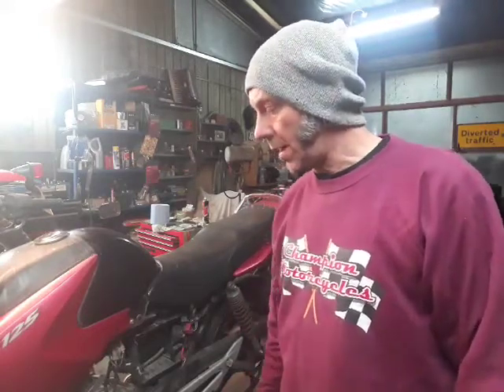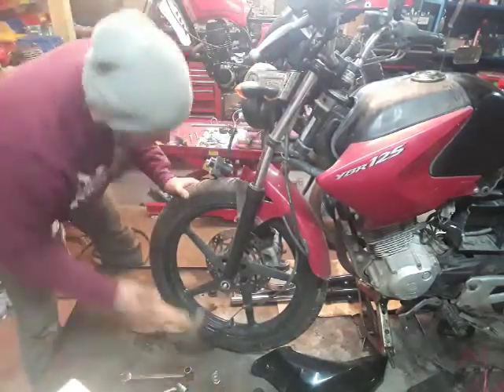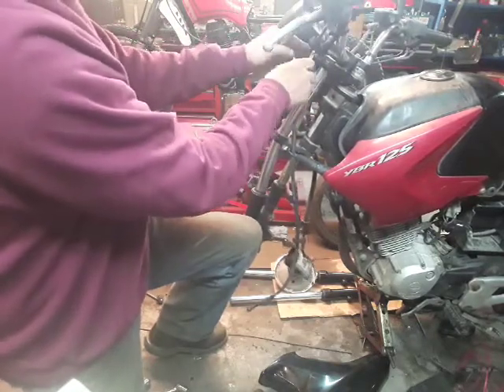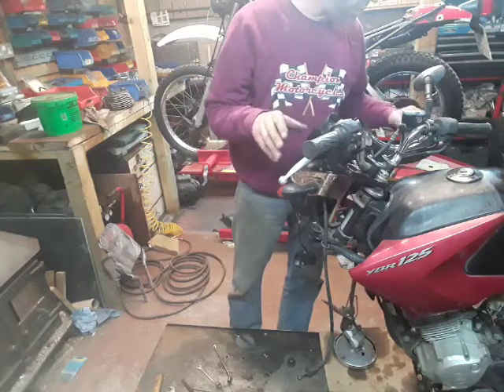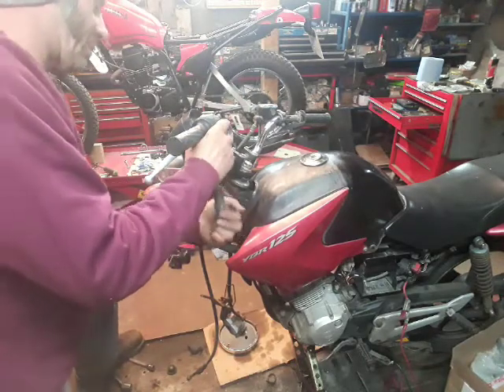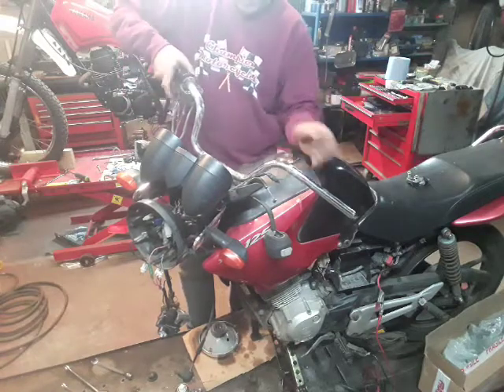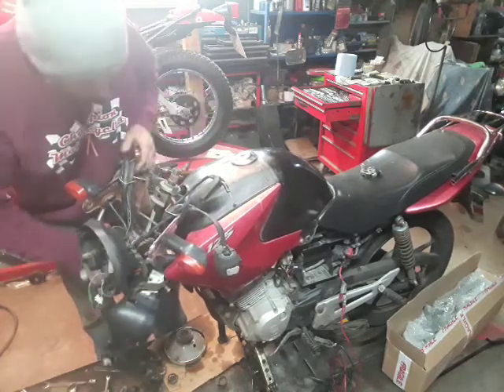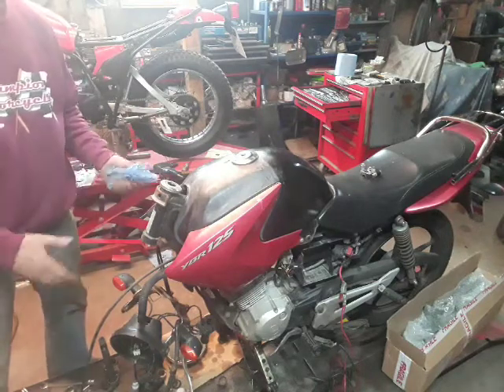Yamaha YBR125 front forks and yokes strip down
I bought in a crash damaged Yamaha YBR125 fuel injected 2010 model , this is the first video about repairing the bike, I was originally just going to remove the bend forks and replace them with a good set of second hand forks until I come across a problem.